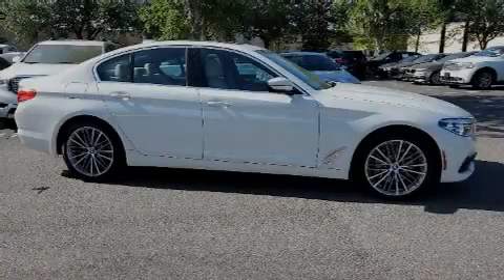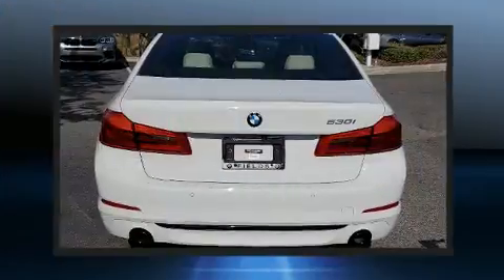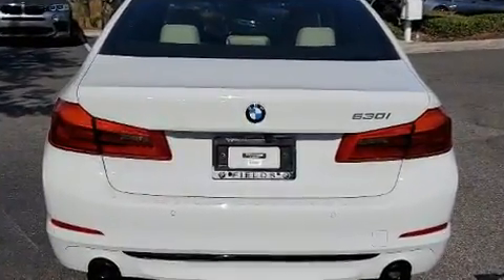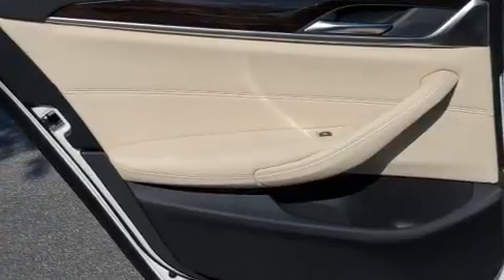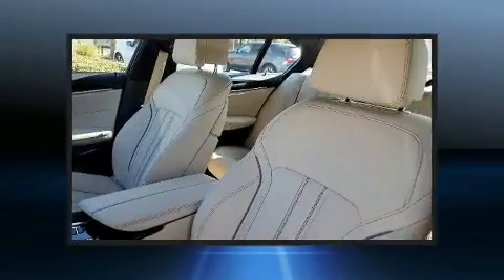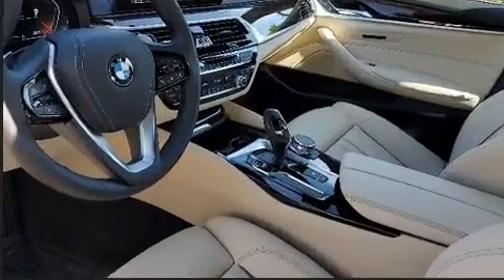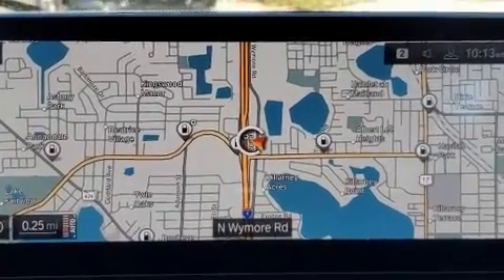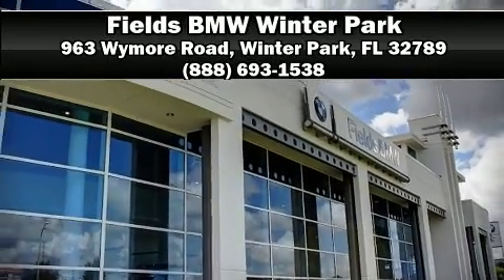2020 BMW 5 Series 530i in Winter Park, FL 32789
Familiarize yourself with the 2020 The BMW 530i This 4 door, 5 passenger sedan still has fewer than 5,000 miles! Under the hood you'll find a 4 cylinder engine with more than 200 horsepower, providing a smooth and predictable driving experience. Well tuned suspension and stability control deliver a spirited, yet composed, ride and drive Turbocharger technology provides forced air induction, enhancing performance while preserving fuel economy. Top features include power windows, front and rear reading lights, a built-in garage door transmitter, an outside temperature display, power front seats, telescoping steering wheel, remote keyless entry, and seat memory. For drivers who enjoy the natural environment, a power moon roof allows an infusion of fresh air. BMW ensures the safety and security of its passengers with equipment such as: dual front impact airbags, head curtain airbags, traction control, brake assist, a security system, an emergency communication system, and 4 wheel disc brakes with ABS. You'll never lose visibility with rain sensing wipers, which activate automatically when the drops start to fall. It also arrives with a Carfax history report, providing you peace of mind with detailed information. Our sales reps are extremely helpful & knowledgeable. They'll work with you to find the right vehicle at a price you can afford. Stop by our dealership or give us a call for more information.